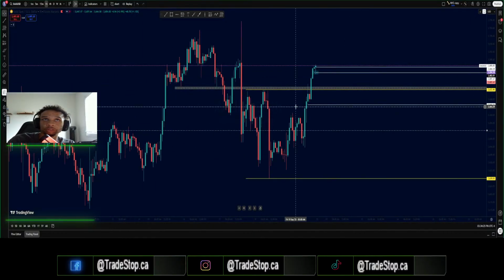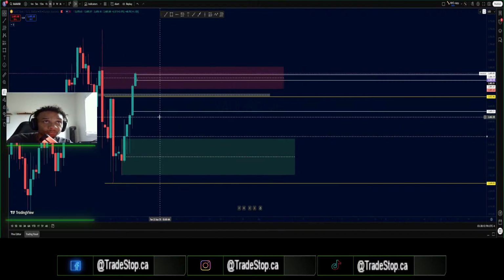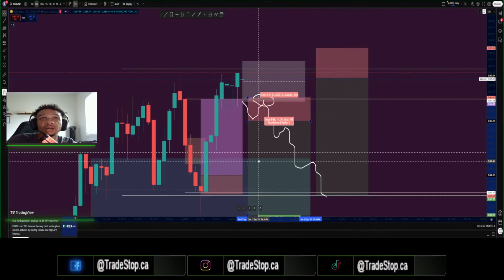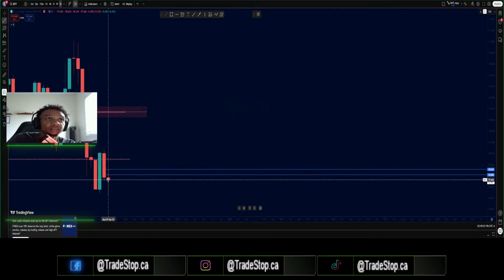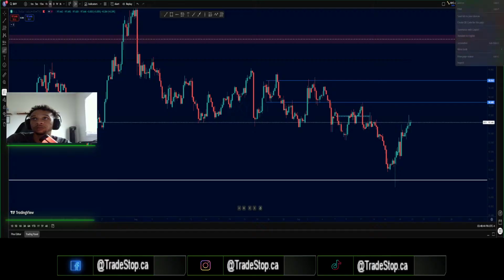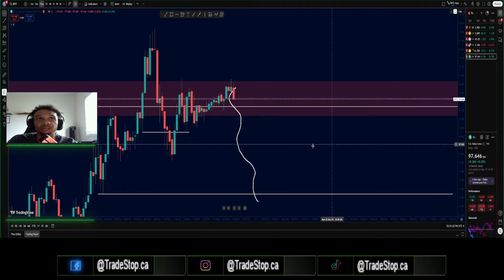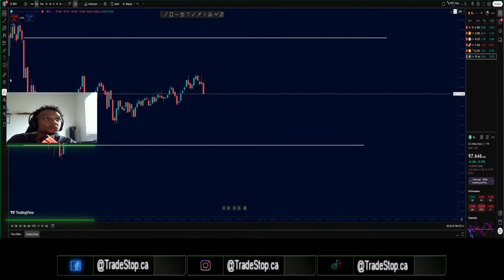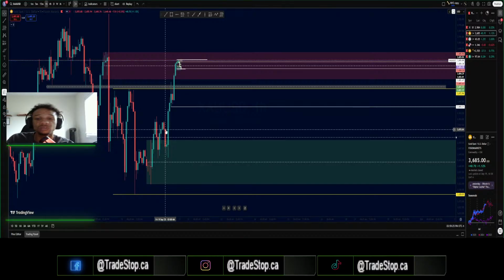Pre Market Stream , and configuring some OBS settings. making sure we are green.